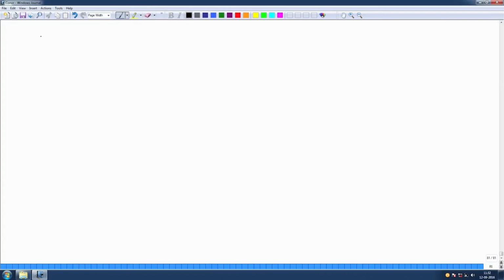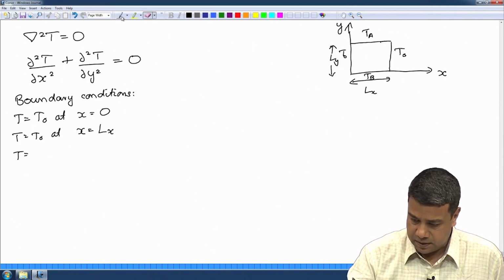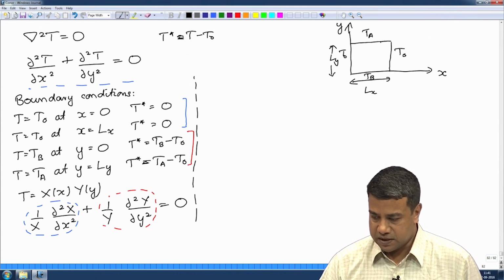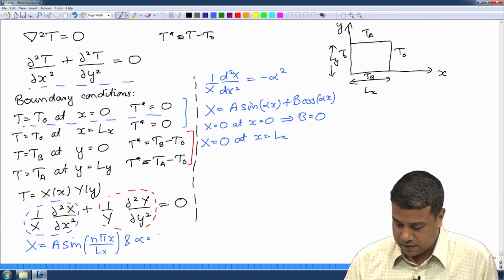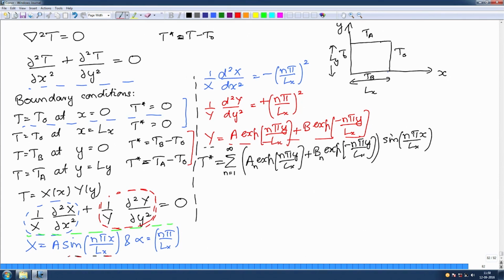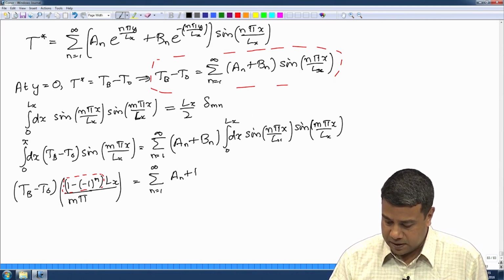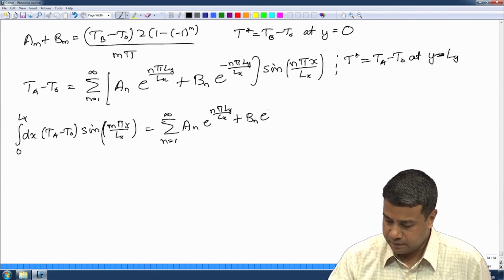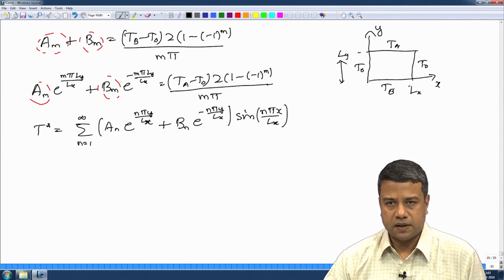Mass and energy balance equations in spherical co-ordinates